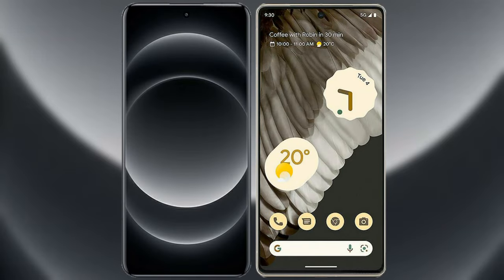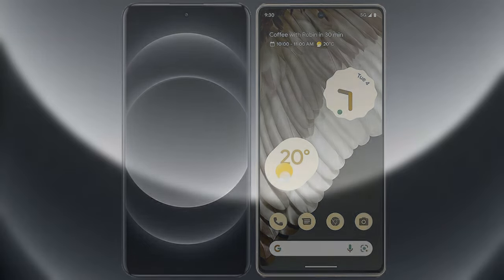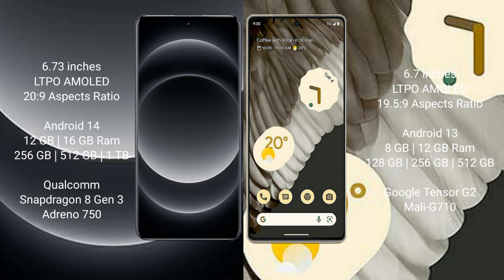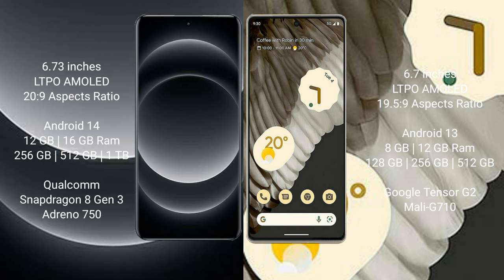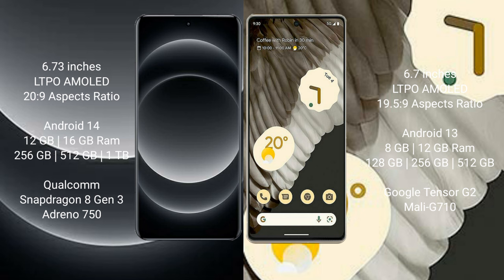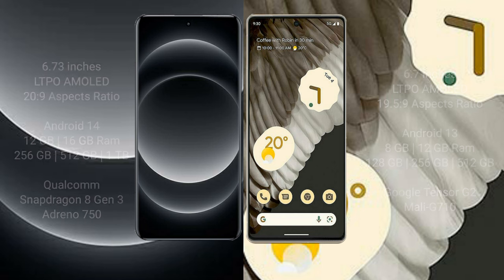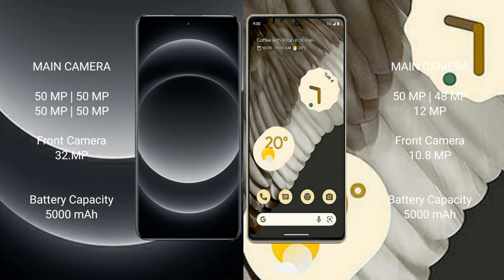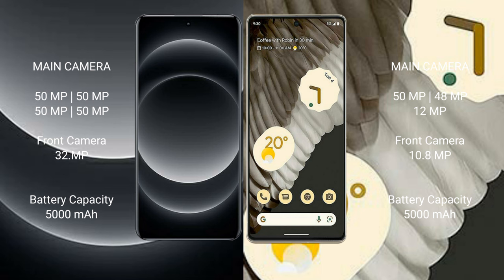Xiaomi 14 Ultra vs Google Pixel 7 Pro Review